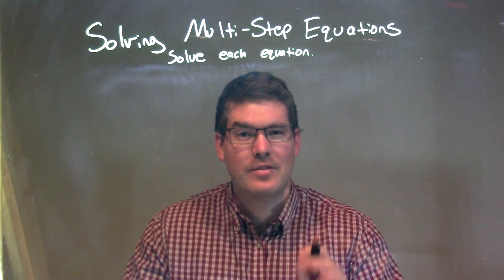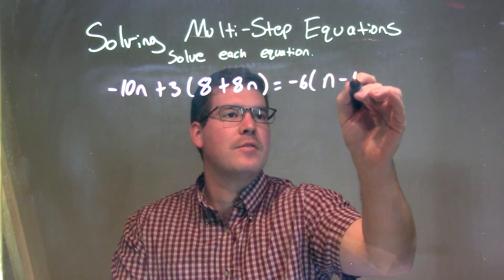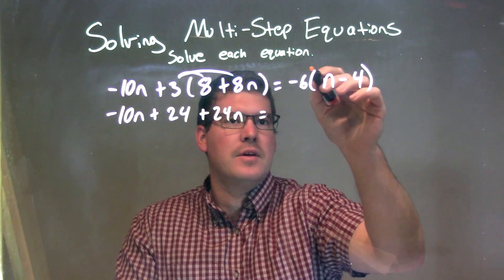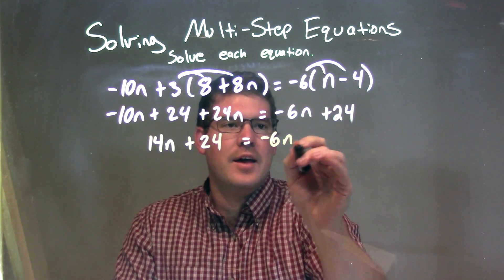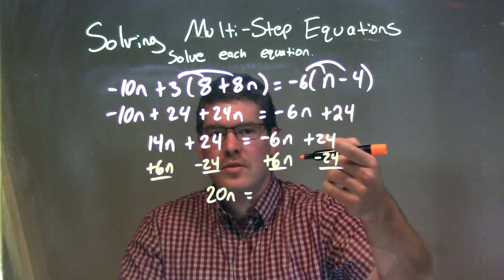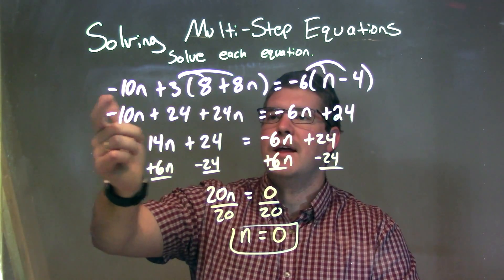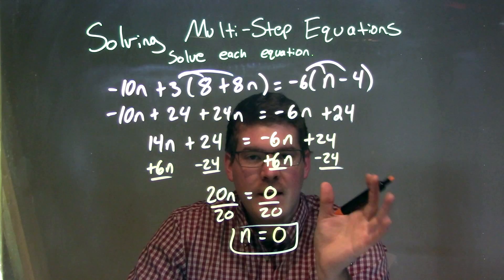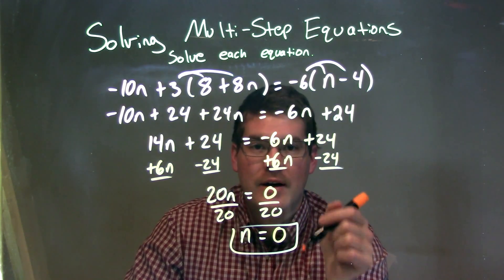Solve -10n+3(8+8n)=-6(n-4)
A math video lesson on Solving Multi-Step Equations. This video solves -10n+3(8+8n)=-6(n-4)